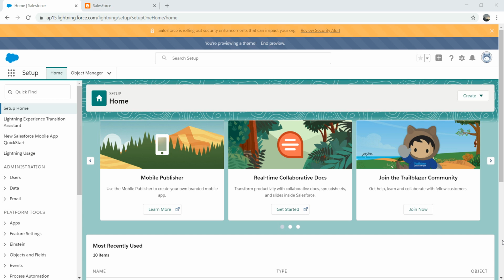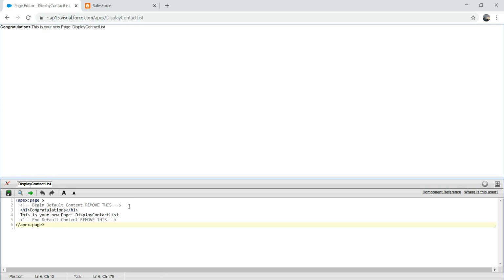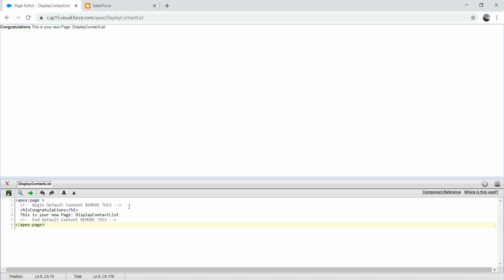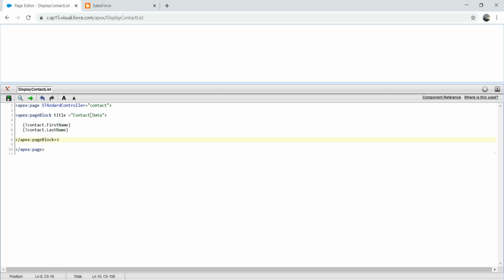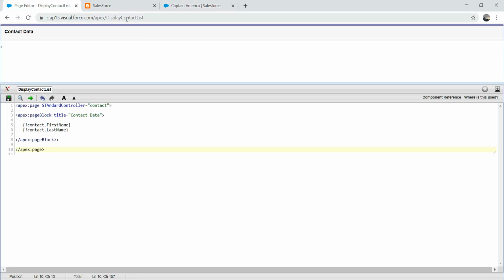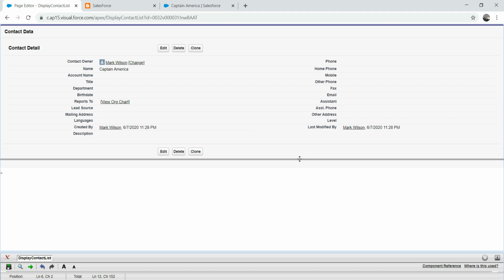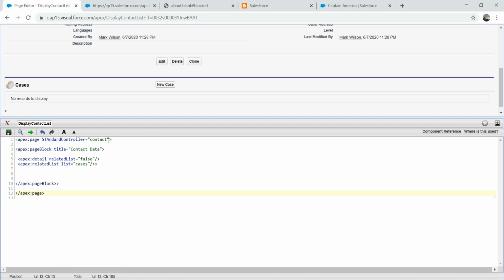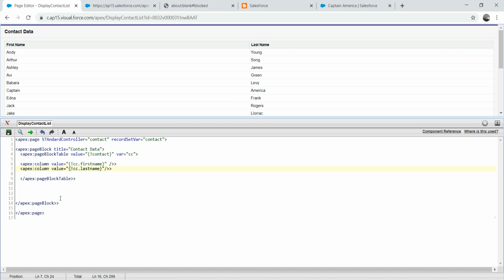Salesforce Platform dev 1 - Visualforce Page development 2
This tutorial will cover information around Visualforce page standard controllers.